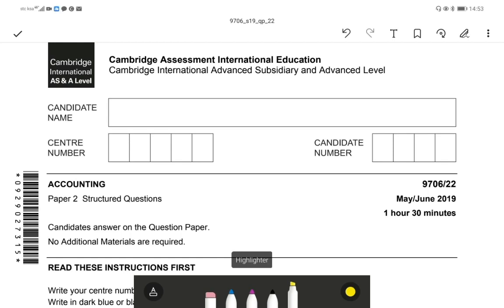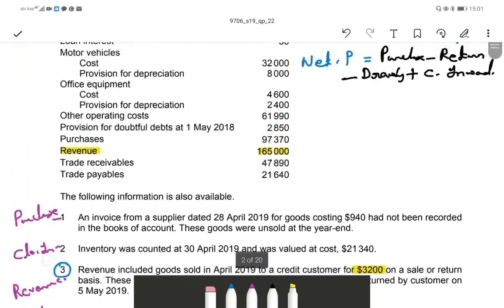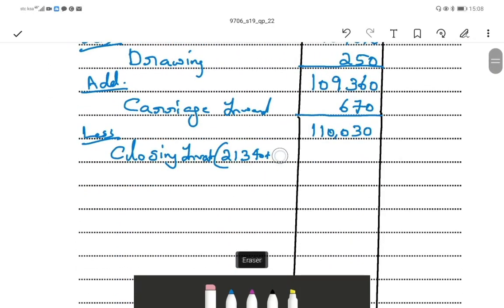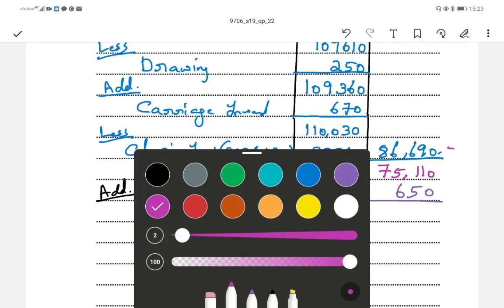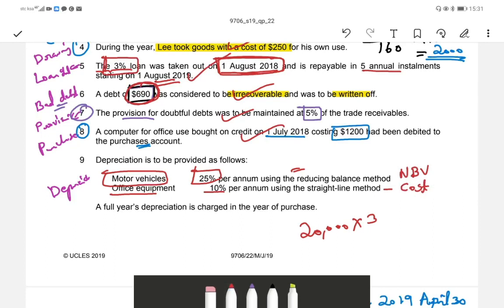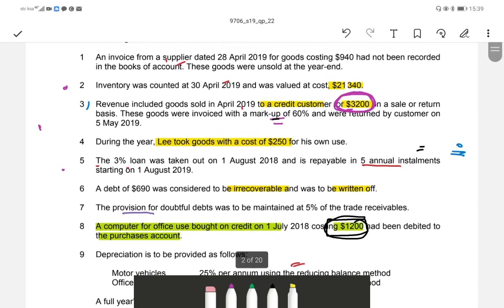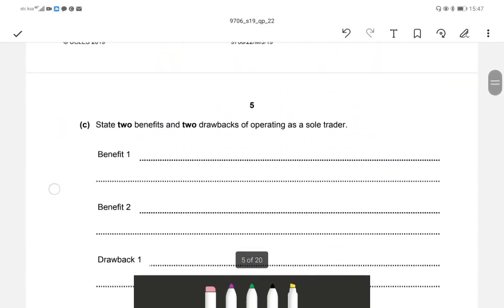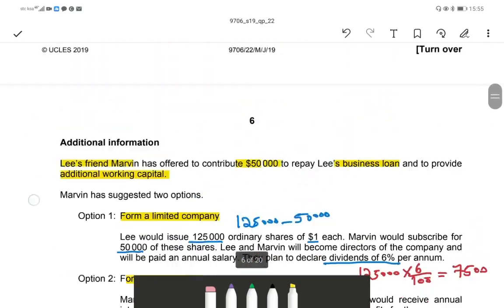AS/A' Level Accounting/ May/June 2017 Accounting Paper 22- Q.1 / Income Statement of a Sole Trader.